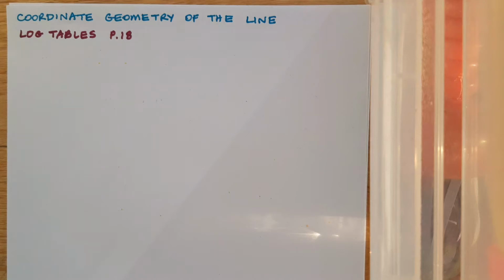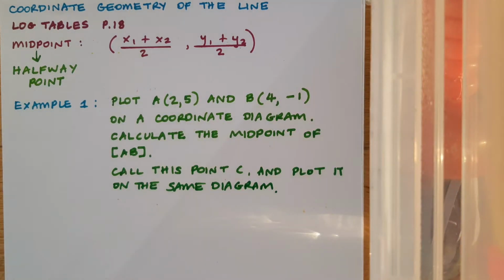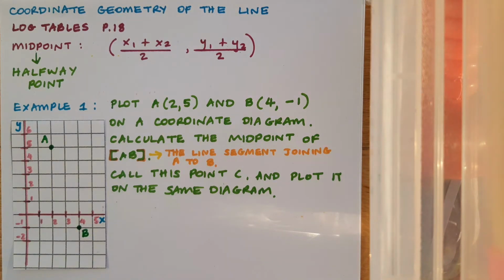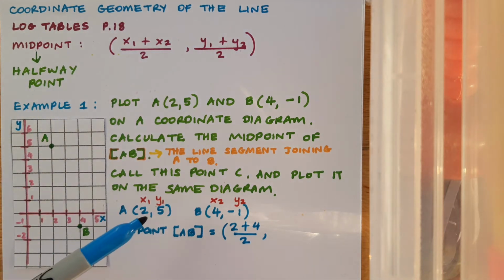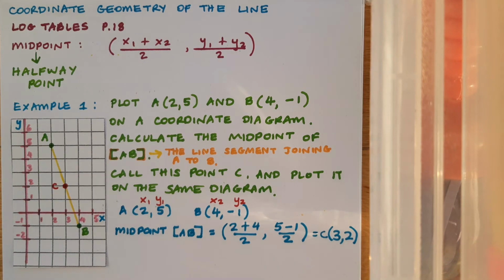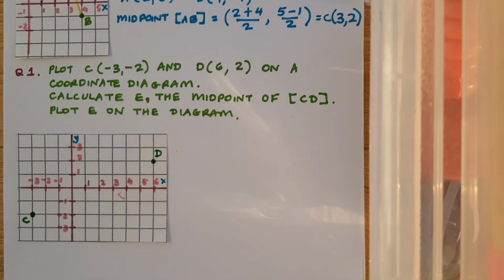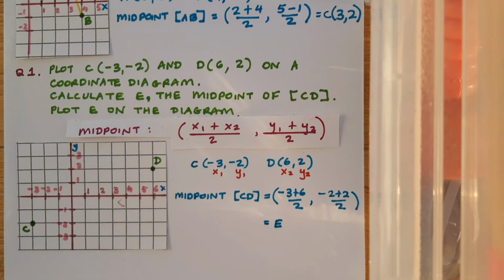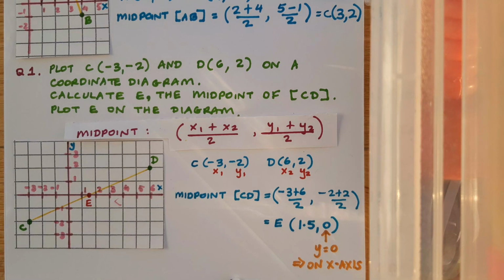The Midpoint Formula